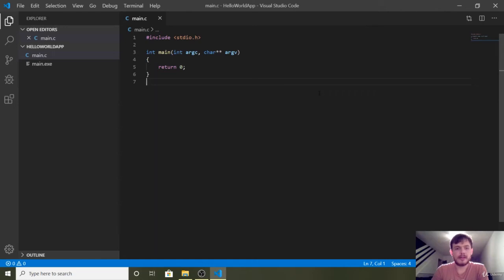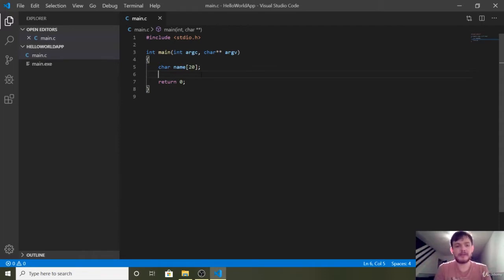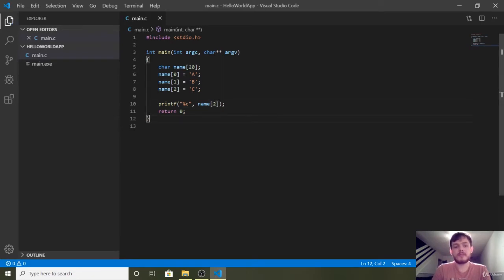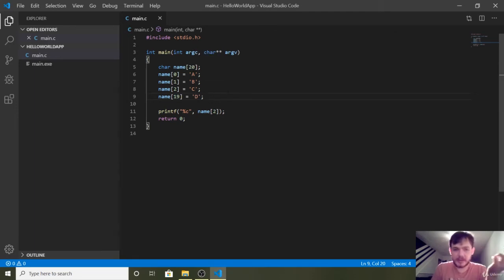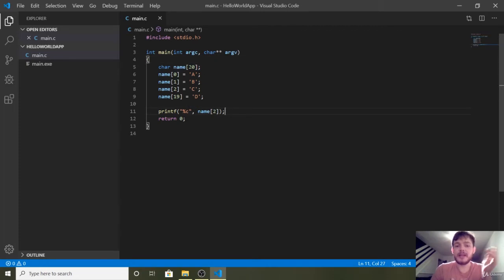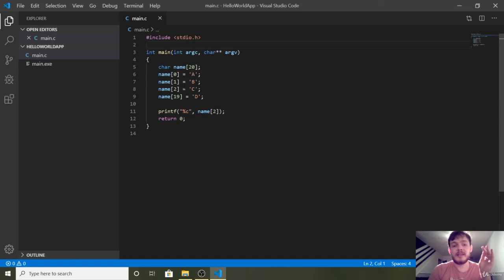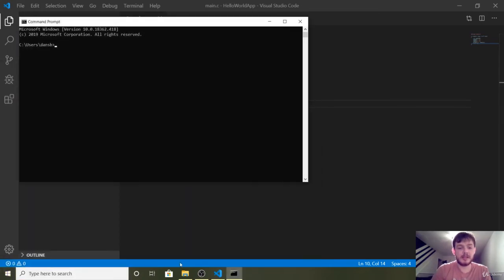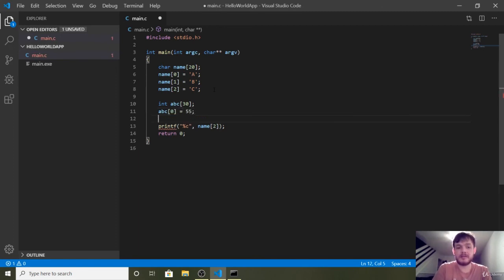7 Arrays in C - C Programming For Beginners